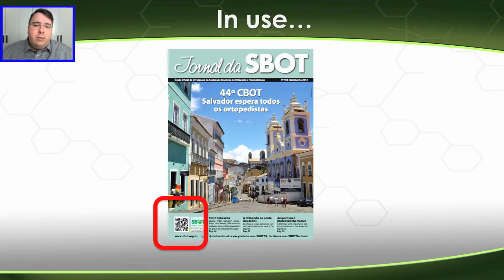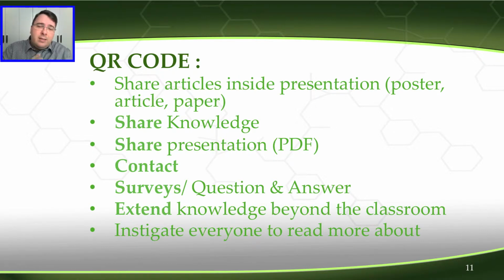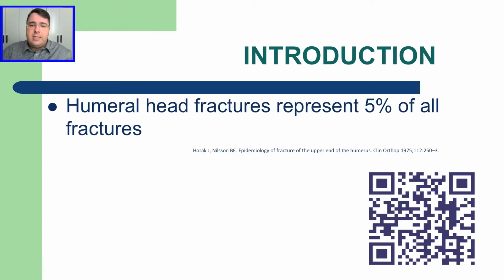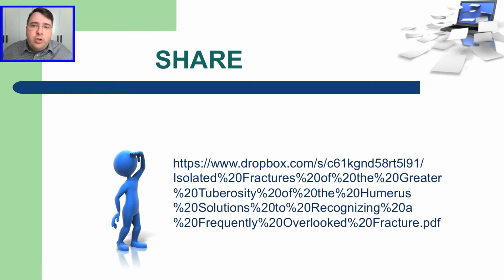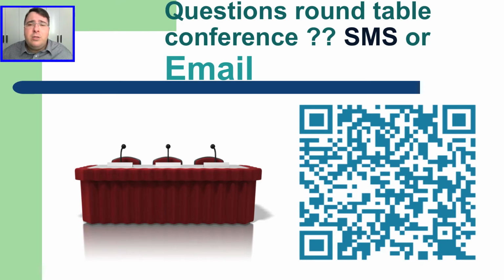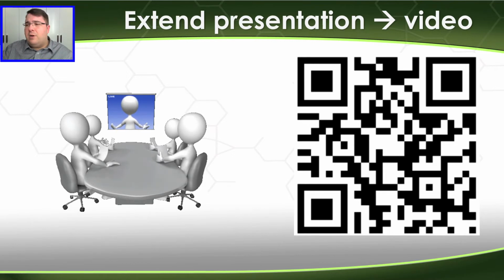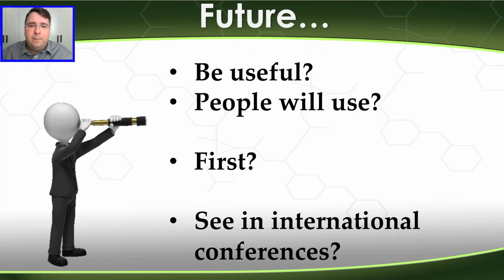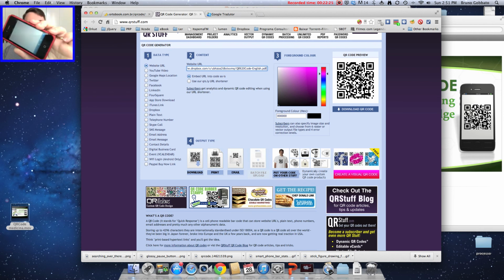QRCODE In Medicine - Share Knowledge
This video teach how can we use QR-CODES in Medicine to extend, enhance and help share Knowledge.